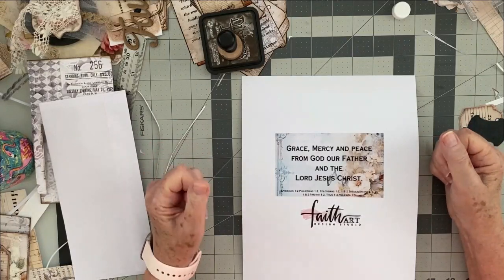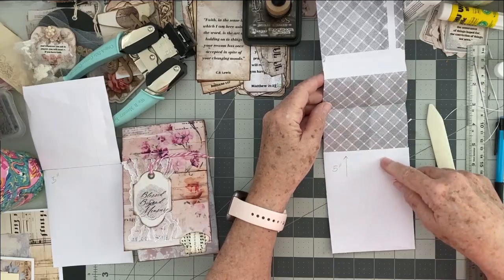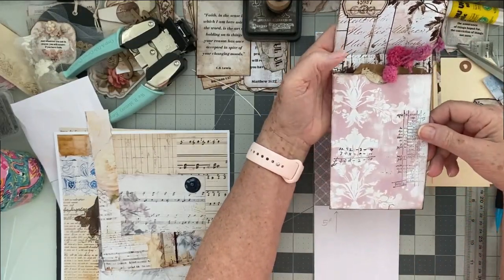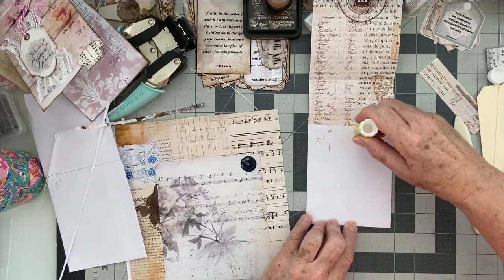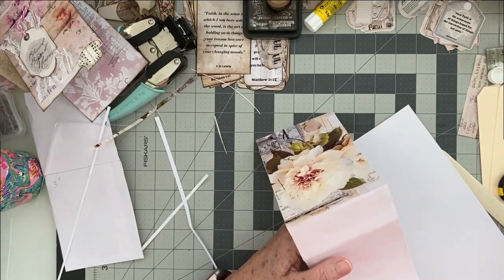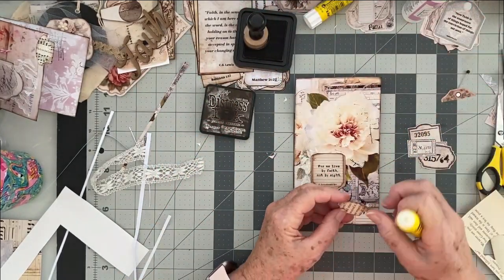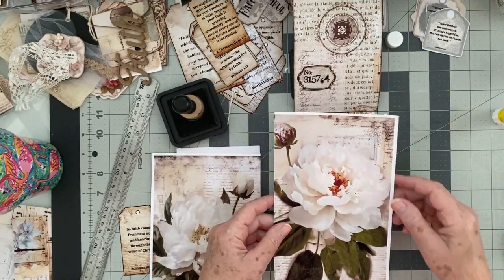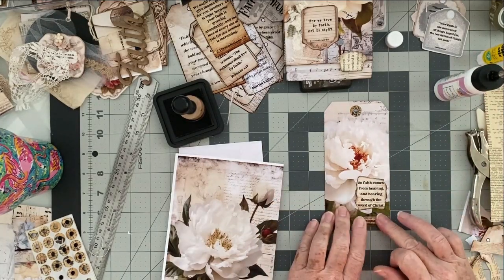Transforming Junk Mail Envelopes Into Beautiful Faithart!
Looking for a way to add your faith to a junk journal pages? Lets use a legal envelope and turn it into faithart ephemera.  This piece will be added to my Tall and skinny Faithart Journal " Living Faith".

I am creating a tall/skinny fabric covered junk journal filled with faith reminders, verse cards and more. Look for the series "Let's Create"  it has 5 parts.
Part 1 – I find my inspiration, use a junk box for the cover, add fabric and my faithart digitals. It will have 2 signatures.
Part 2- showing how to sew in 2 signatures, how the journal is progressing.
Part 3 – adding faithart and ephemera! Creating mini trifolds, pockets, junk mail envelope transformation and more!
Part 4- creating and adding junk mail envelope foldouts!
Part 5- adding faithart ephemera to the journal with washi tape

This series of videos will enable you to begin with me and create your own junk journal. Using lots of digitals from my Etsy shop- Faithart Design Studio. Beautiful background pages, ephemera, tags, tickets, labels, emblems and more.

Adding your faith becomes encouragement and reminders of your walk with God. You can print multiple copies of my faith based ephemera pages to create and use again and again!

My digital pages are just gorgeous and super easy to work with- I suggest you print digitals on Matte Photo paper, you will be so happy with the clear crisp prints. Let’s praise the Lord together!

I order my manila tags from XpressTag. Great prices and delivery.

I am a Christian Junk Journal Designer and a MM Faithartist. My skills as a graphic designer enable me to create digital faithart and I can show you how to incorporate faithart in your bible journaling and junk journaling and scrapbooking! My Etsy shop has faithart digital kits, ephemera, backgrounds and beautiful verseart in a variety of styles- grunge, shabby chic, contemporary, mixed media and more.